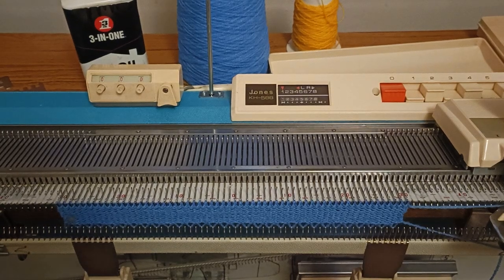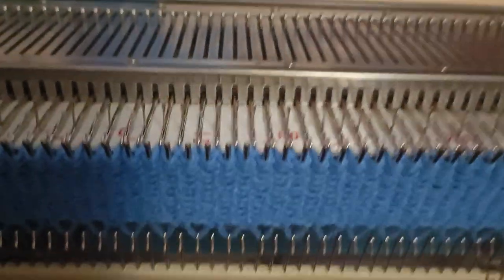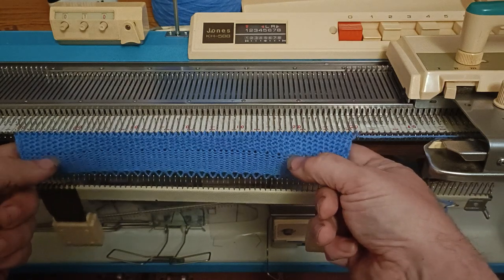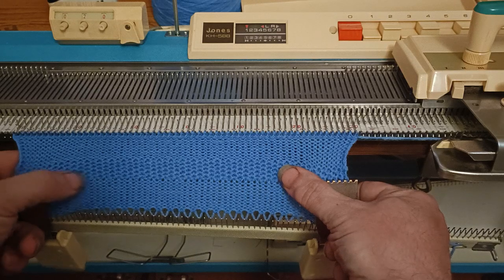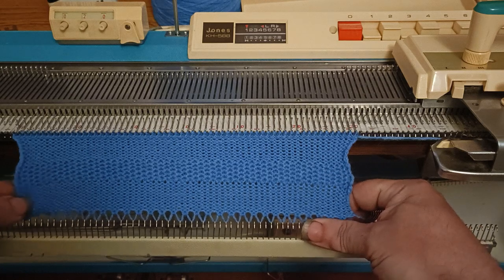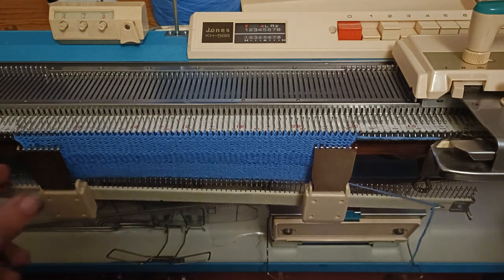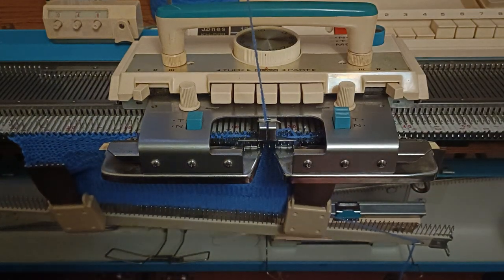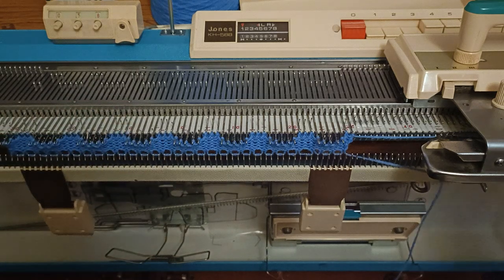Knitting Machines For Beginners: How To Pattern Part 3 - Tuck Stitch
Tuck Stitch for beginners